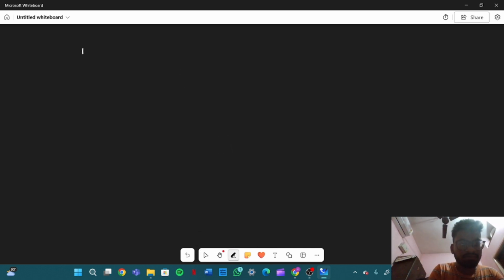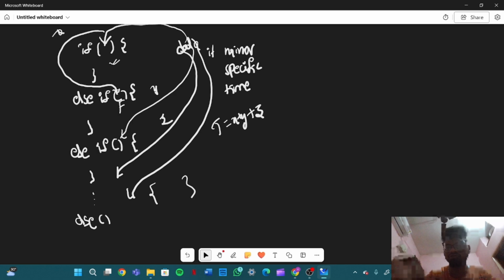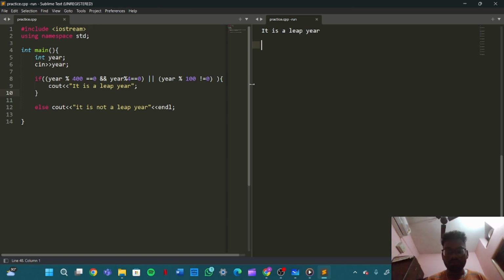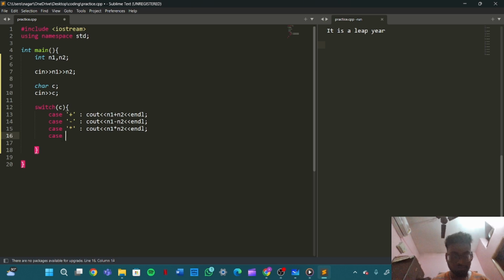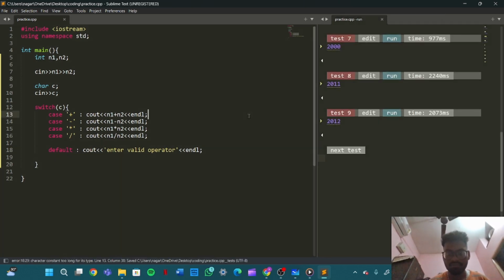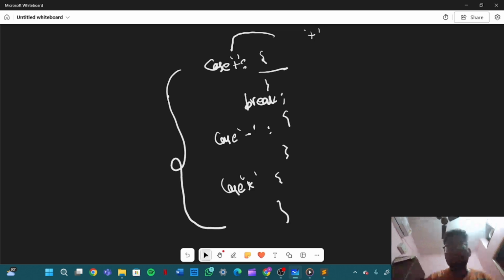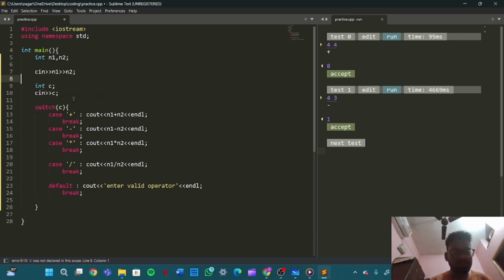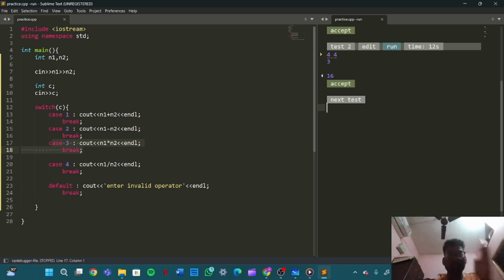L-5 C++ DSA - Switch Case statement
In this video we discussed about switch case statement:
1) How it works?
2) why it is faster and why it is used?
3) how to implement it